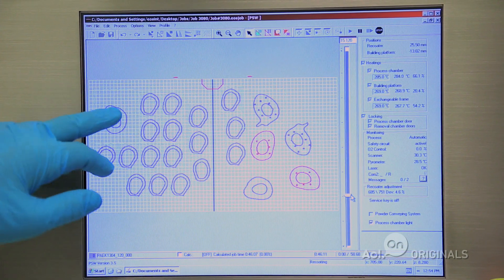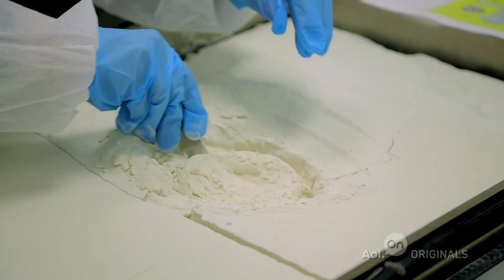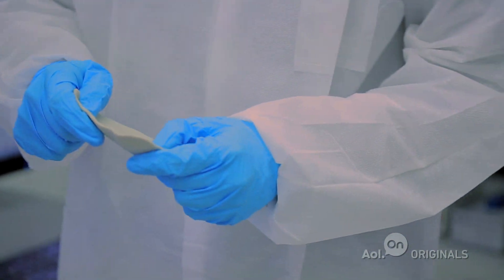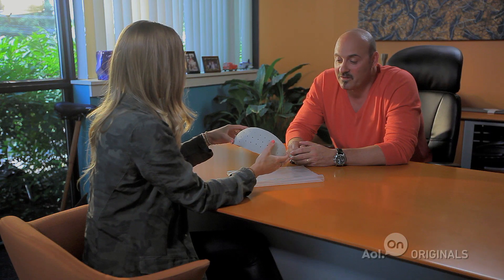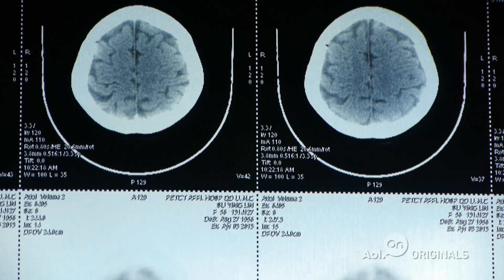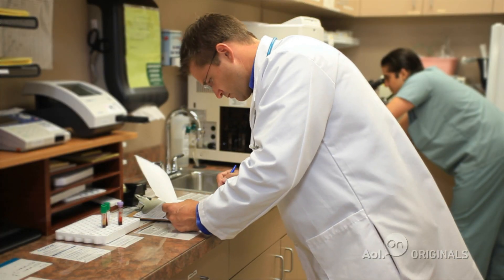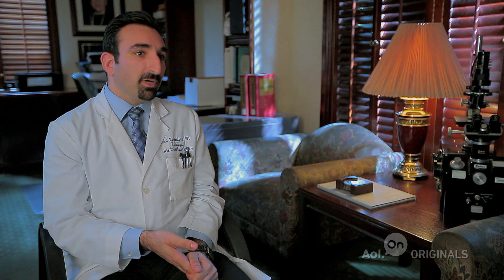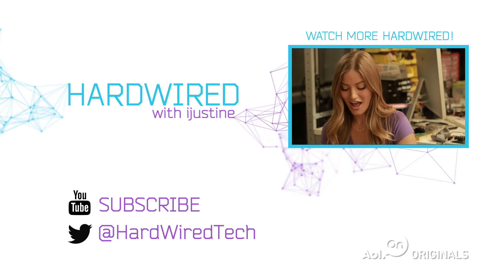Oxford Performance Center | Ep. 8 | HardWired ft. iJustine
'Hardwired' Ep.8 -- 'Oxford Performance Center': iJustine visits with Scott Defelice, founder and CEO of Oxford Performance Center. She'll find out how they are using 3d printing to create replacement parts for the human body.

About 'Hardwired':
YouTube star iJustine travels across America to discover the latest innovations in wearable technology. Join a new generation of consumers who see technology as an inextricable extension of their body and being!